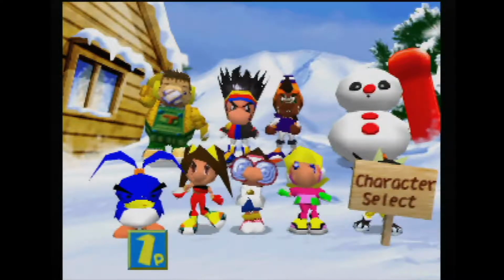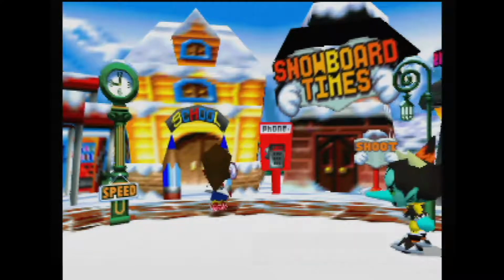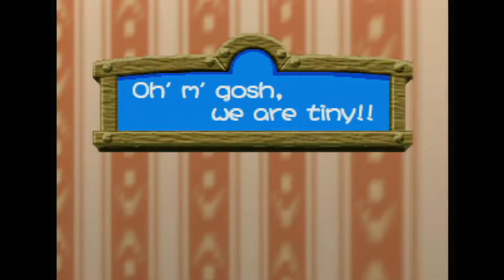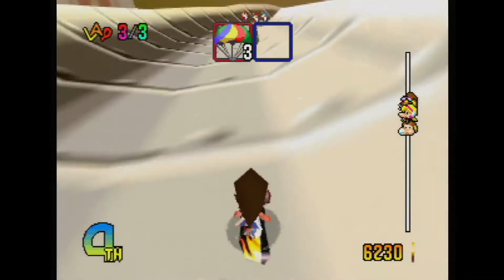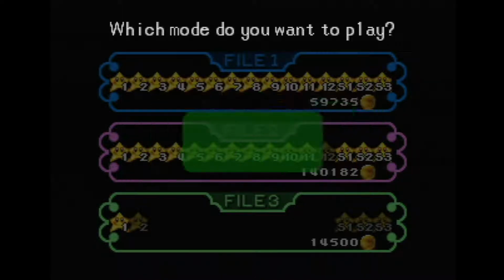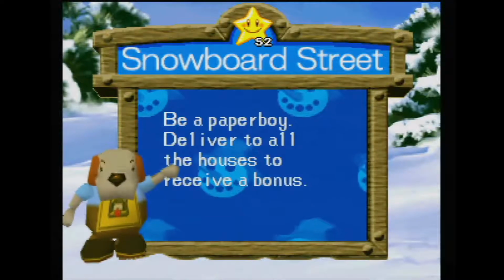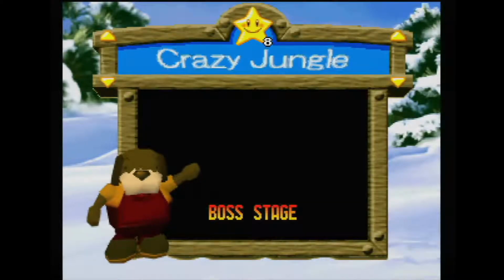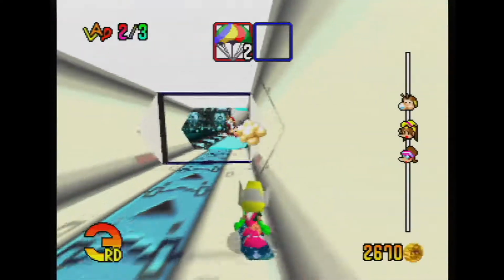Snowboard Kids 2 - Quick Play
Snowboard Kids 2 is one of my favorite kart-racers, despite the lack of a kart. It's charming and its gameplay distinguishes itself from others in the genre.